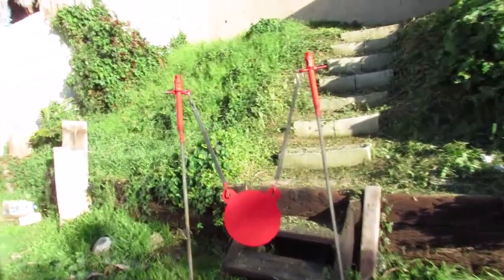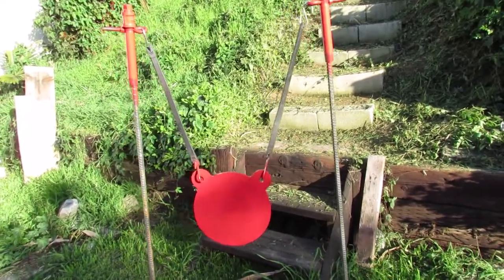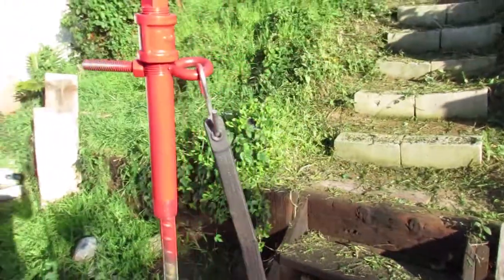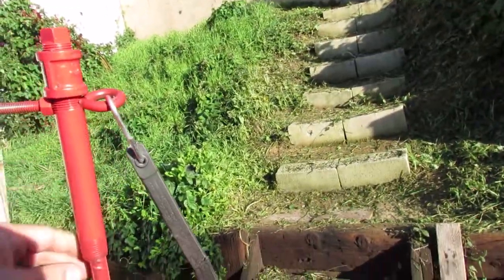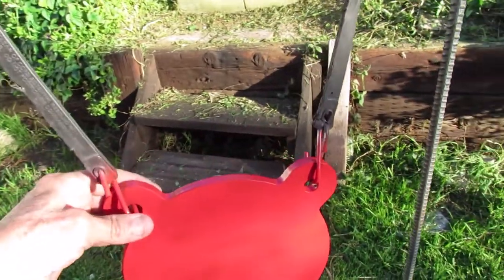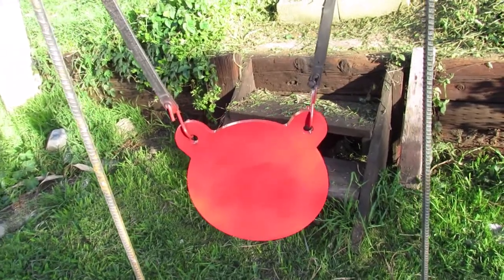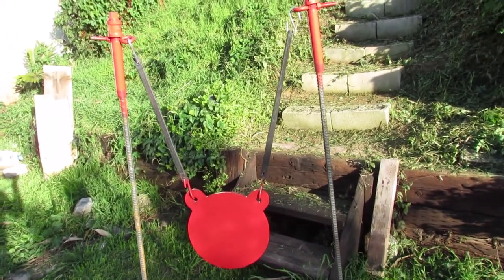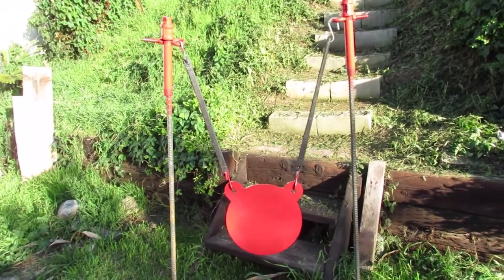Steel Target stands DIY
DIY steel or other target stand and hanger. I have tried most everything on YouTube as ideas for a DIY steel target gong holder. The weak link pun intended is the connection. Every chain, and all connections I have tried get blown away, some instantly some in a few sessions. Sure they say don't miss. LOL they all miss depending on what counts as a hit. So this is what works well for me over the past 6 years. Give it a try... it will save you time and money... $$ Fast cheap and spend more time hitting the target than repairing it. Everyone laughs that rubber lasts longer... try it then laugh. :P